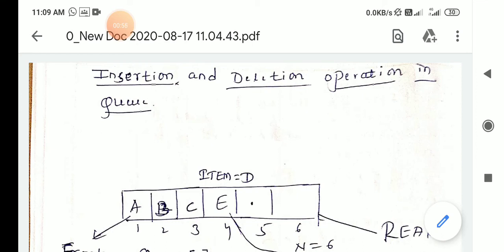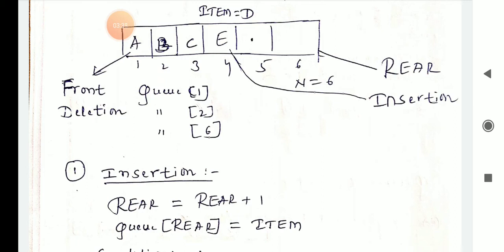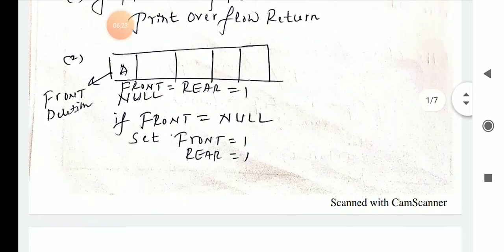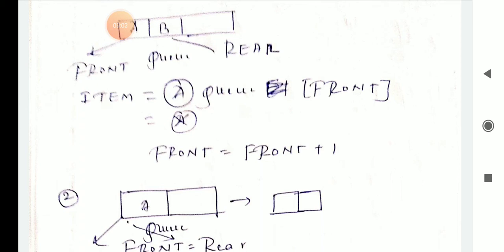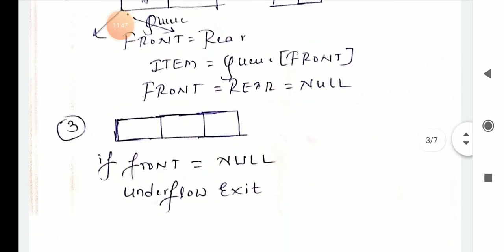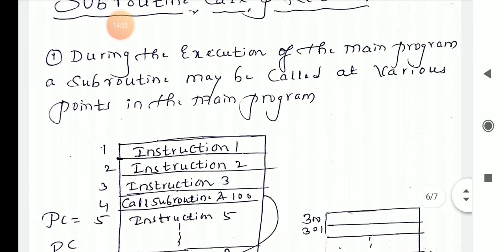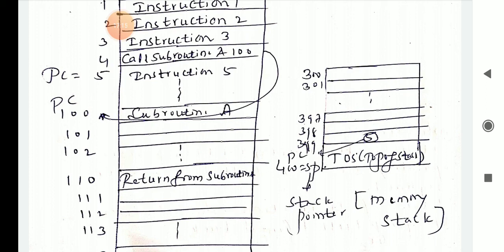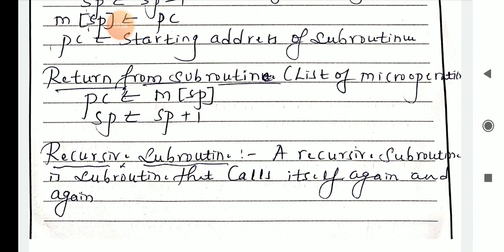Queue and subroutine